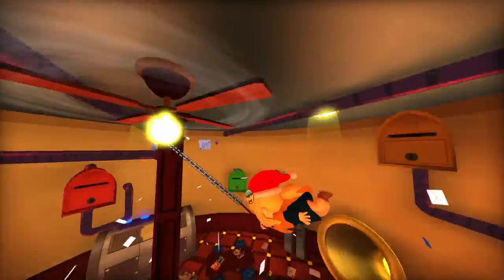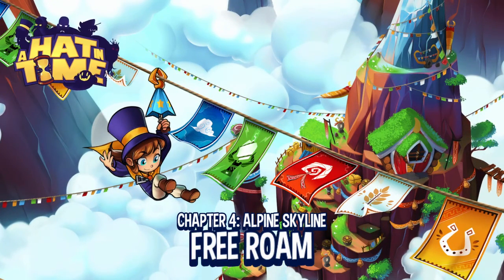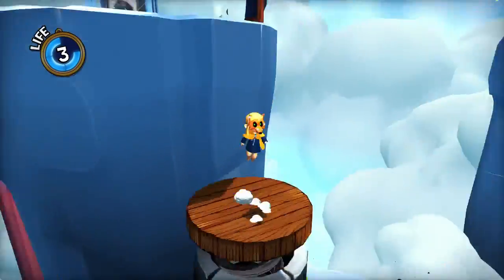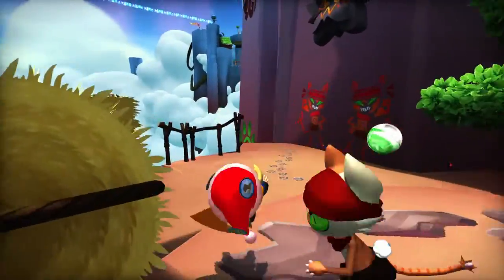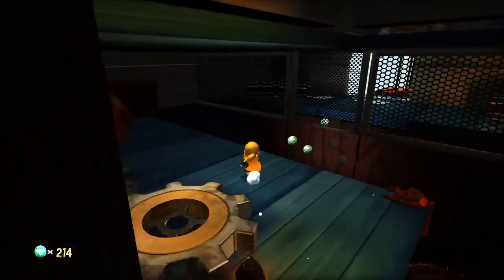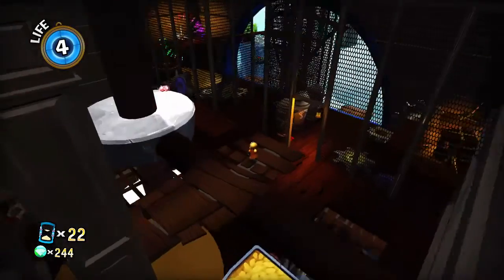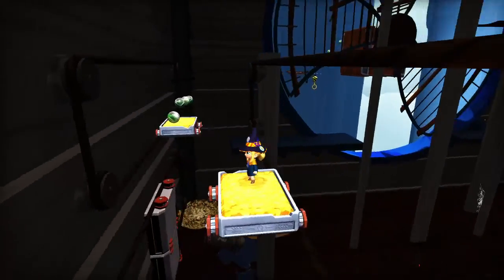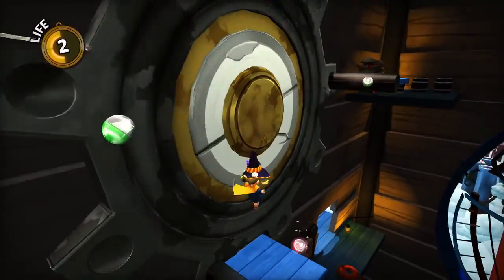THE WHIRLY WINDMILL - A Hat In Time - Let's Play #11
Dose this Cinematic thumbnail trigger you... Muhahahahahah. In this episode we go up a shady ass windmill to get a time piece